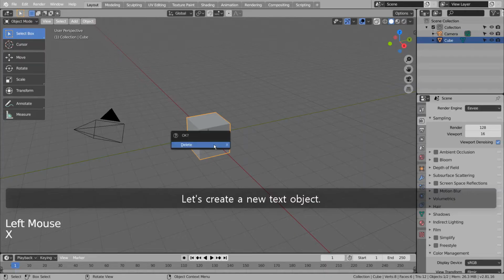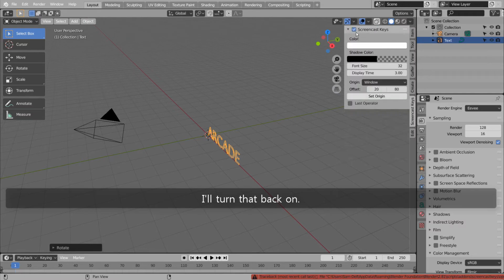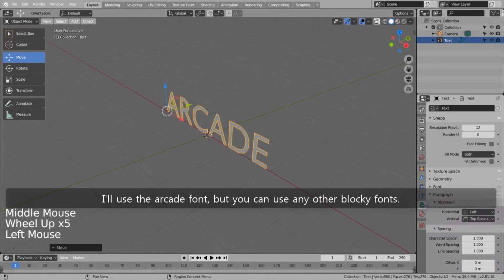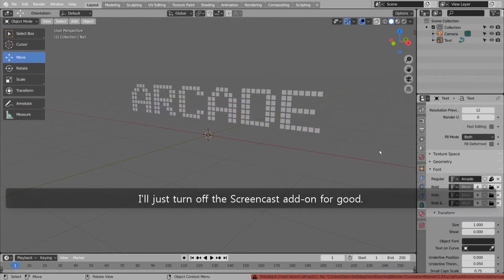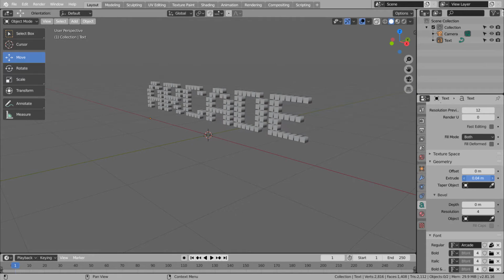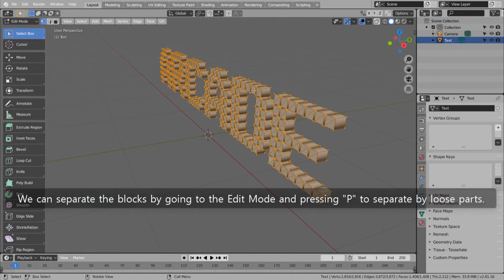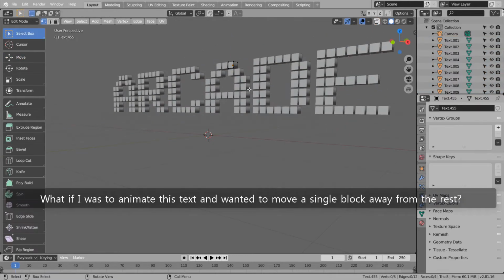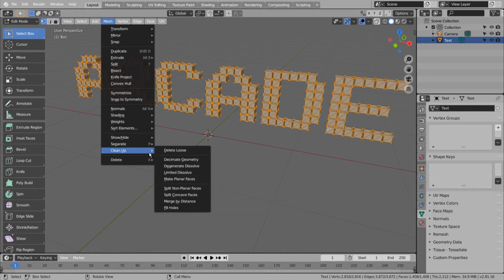Block text Blender Tutorial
In this tutorial, we'll learn how to create a customizable block text.

The Arcade font, used in this tutorial, can be downloaded here.